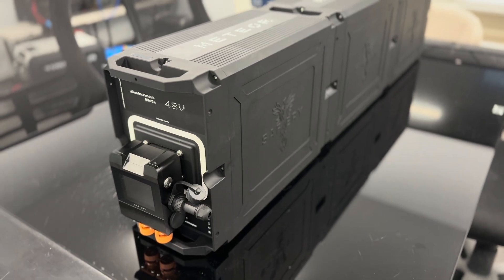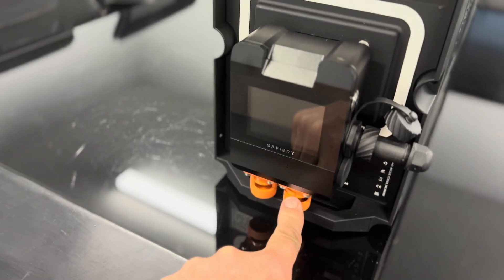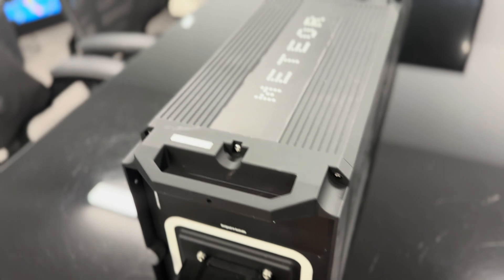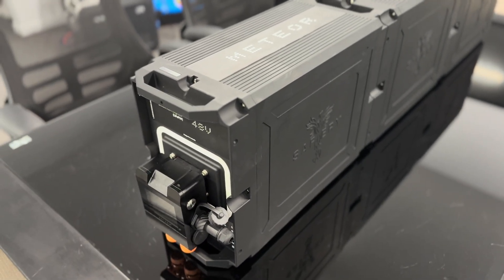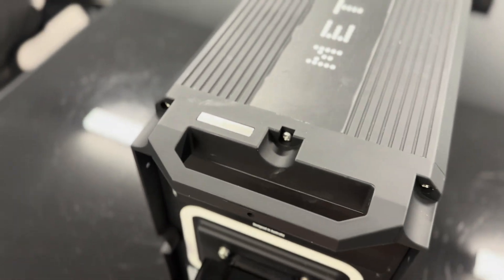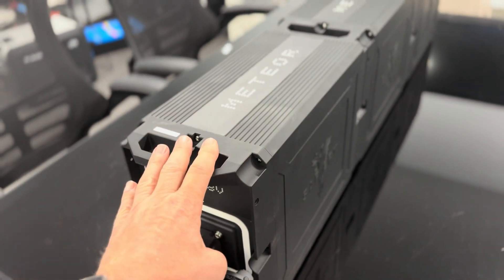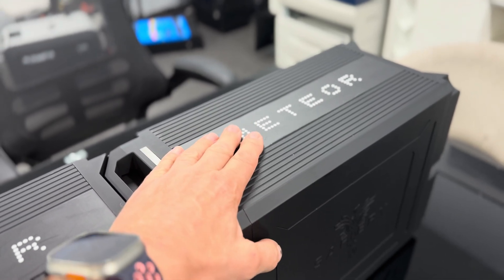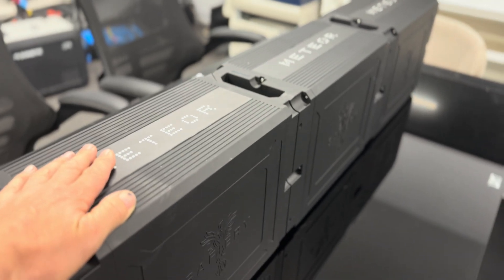Safiery 48V Meteor Battery: IP66, Remote isolation, Double Level Safety 2355Wh Dual Voltage Scotty M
Here are the first of our operational Meteor Batteries. We designed these to have a bulletproof battery train with no dip switches, no complexity with CAN connection, in-built fusing at the battery, remote on/off switching and dual voltage charging and discharging with Scotty Meteor. It's 30 years experience to achieve what I consider, is a perfect design. These are going onto a tray of an LC79 with 6000W Inverter behind the seat (watch for video tomorrow). These batteries just plug together in parallel using an IP67 Military grade plug with 4 x 150A power pins. The pins have a patented expandable grip system when plugged together for a perfect connection without a spanner. The batteries are 2355Wh which is a whisker below 200Ah in 12V equivalent. They each 412mm Long, 180mm wide and 285mm high. When 5 are plugged as a train, the total length is 1981mm Long. The BMS in each battery is CAN and naturally compatible with both Victron and Safiery STAR-touch display. The double safety feature works like this: each BMS has its own safety detection based on temperature, voltage and current level. However, if a battery is exposed to electrical or mechanical abuse, the BMS may be bypassed. In this event we have the cell temperatures of all the batteries on an independent bus. If one battery detects a rise in temperature/current/voltage outside of specification in another battery, it turns the whole train off. This stops power from an adjacent battery In this video I demonstrate the simple one touch to turn the train hon and the touch and hold for 5 seconds to turn the train off. This means users can have a remote battery isolation switch well away from the batteries. The Meteor batteries also show the state of charge of each battery, the alarm condition, if any and working status LED. The front positive plug contains both a 48V and 12V Megafuse. This gives perfect protection right at the battery. The 12V Megafuse is to accomodate the Scotty Meteor module that plugs onto the front delivering 125A of charging and 125A at 12V discharge while still allowing the 48V battery to operate with the inverter and solar. This is a tOptional SCOTTY AI M module can be attached to the positive end of the battery set to provide continuous 12V. The round STAR-touch display shows Battery SOC, Voltage and current. If Scotty AI M is connected, it displays alternator charging and temperature. Brochure and spec on front page of our website.